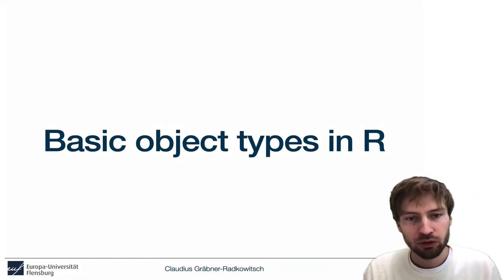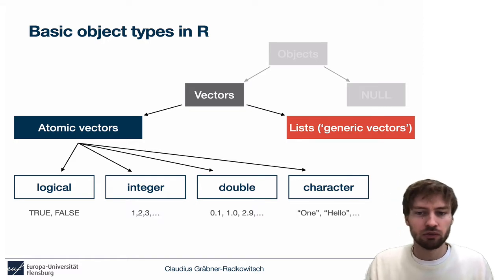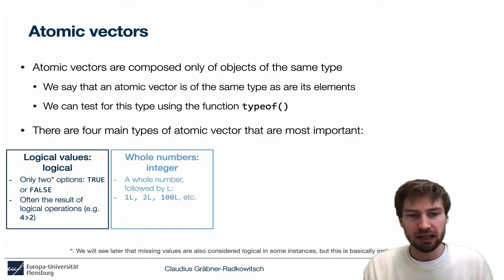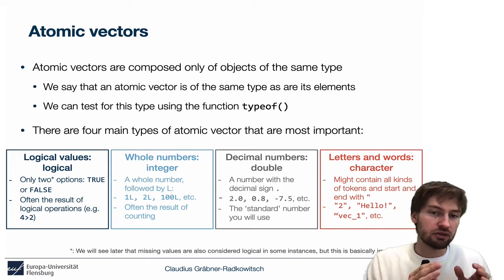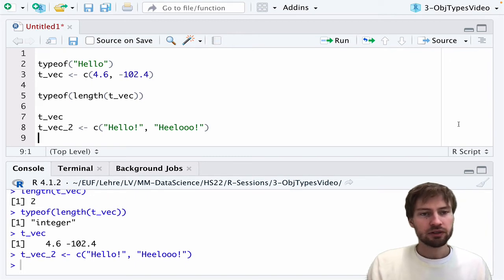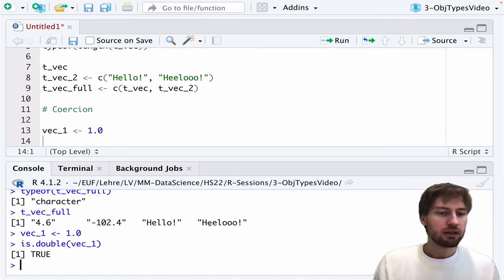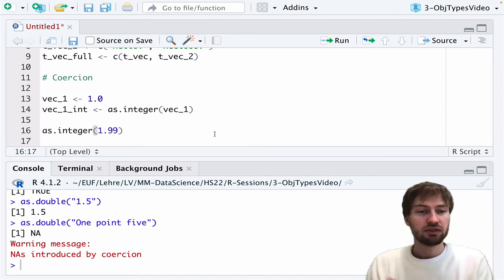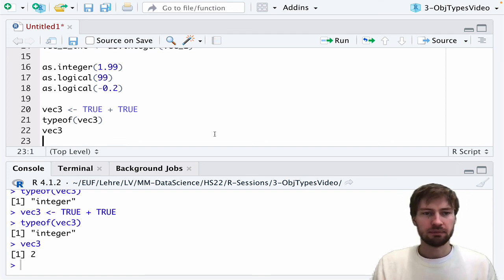Data Science with R: Fundamental object types - overview and atomic vectors (2/4)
There are several sessions, some of which build upon each other, other are completely self-contained. You can get more information via the main course page. This video belongs to the session that introduces the most important object types in R, i.e. atomic vectors and lists

In this particular video you get a general overview over the most fundamental object types in R, and learn more about the four kinds of atomic vectors: double, integer, characters, and logical values.